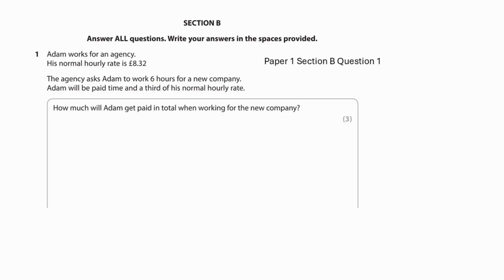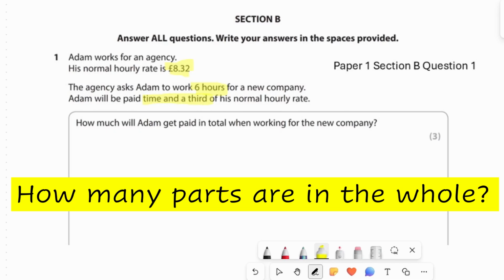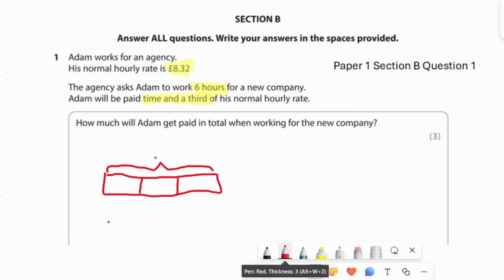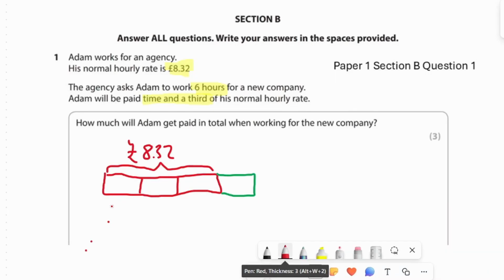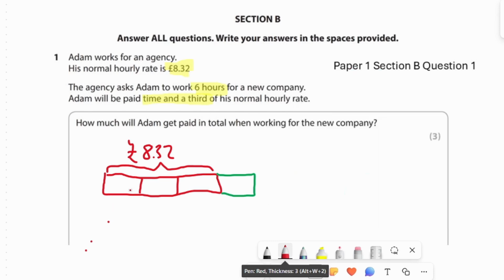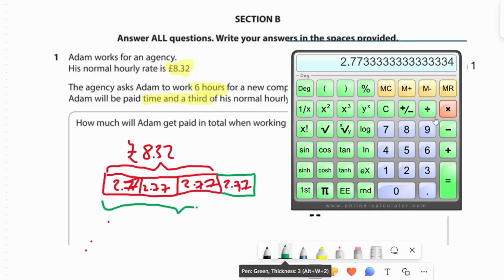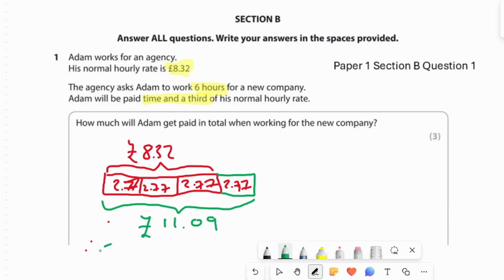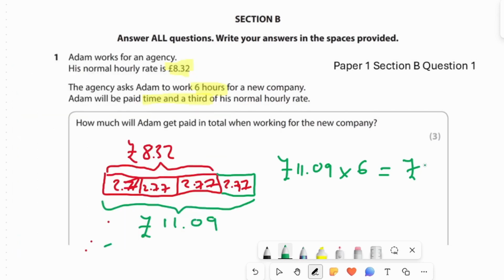Useful tip for Level 2 Functional Skills Maths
Do you want to pass Level 2 Functional Skills Maths in the UK? In this video I teach a method which usually works in at least two questions in this exam.

The video is part of a series and you can watch the other videos to see how it works for a variety of questions in the Functional Skills Level 2 Maths test.

It does not matter which qualification provider you are using.  Pearson Edexcel, AQA, Training Qualification UK, this tip will help no matter which exam you are doing.